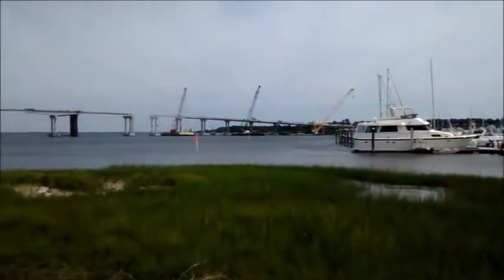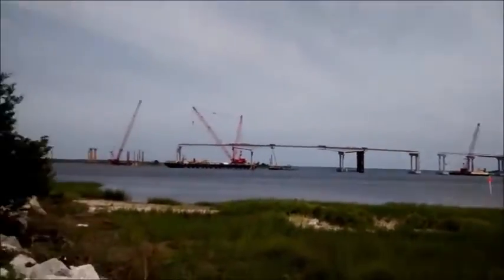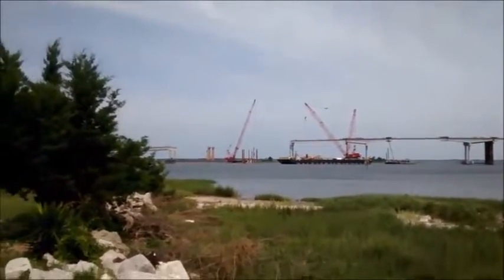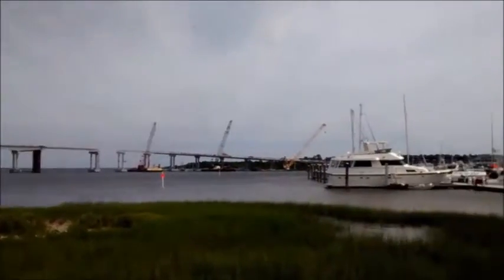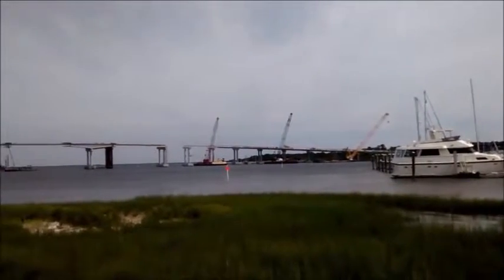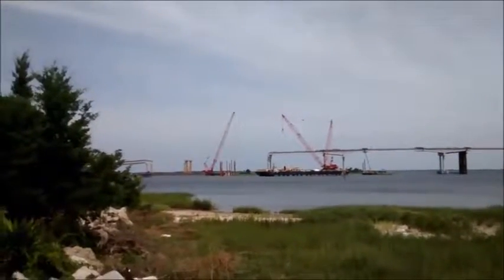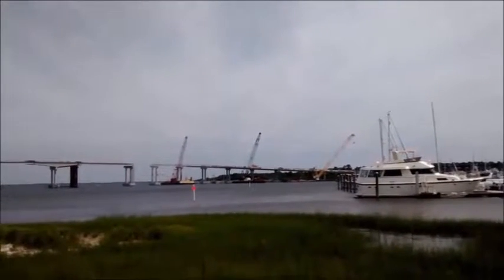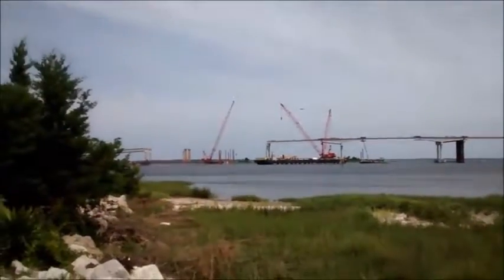MoreheadCityAtlanticCityAtlanticBeach? Road Trip Continues...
My Road Trip continues through Beaufort, Atlantic Beach and beyond!